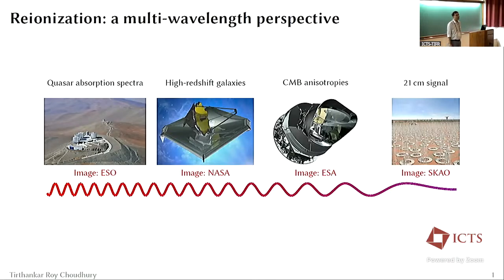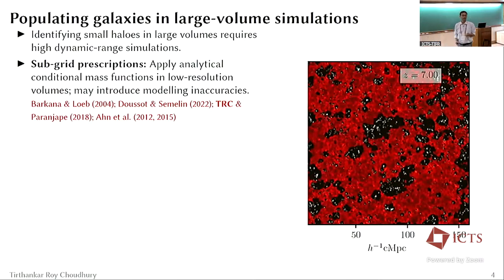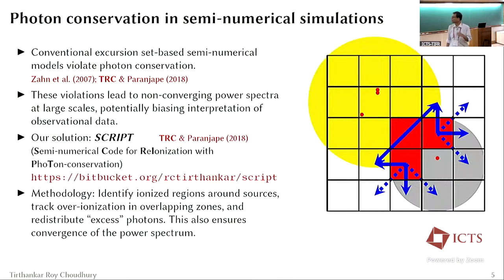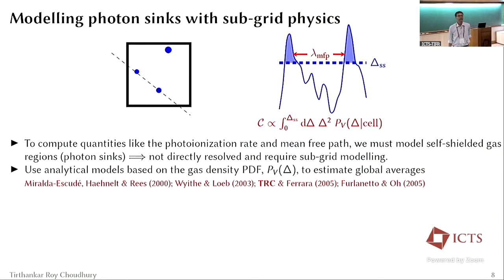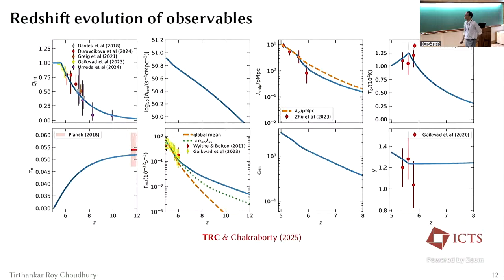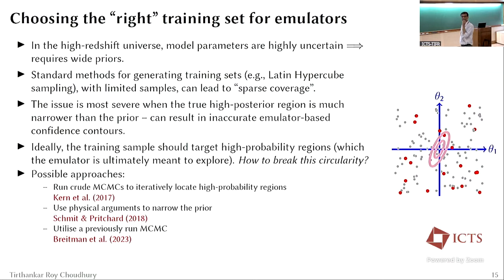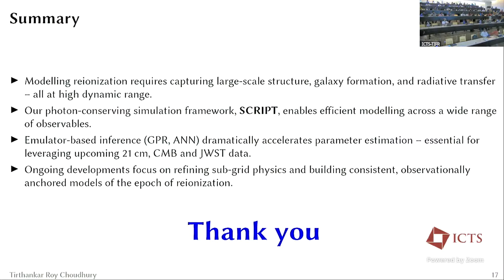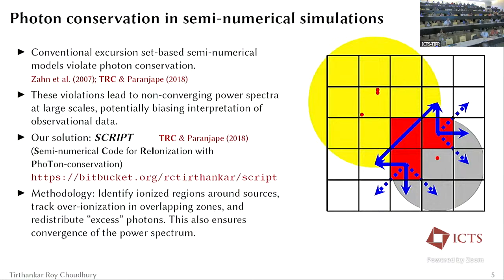Exploring the High-Redshift Universe with SKA and Next-Generation... by Tirthankar Roy Choudhury